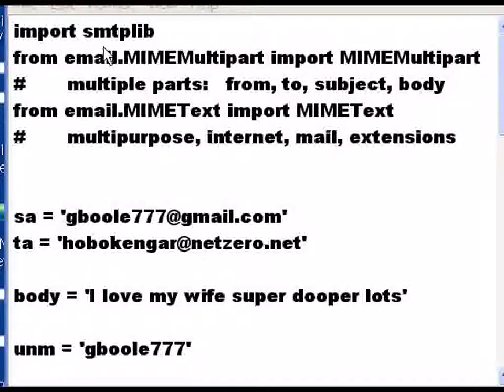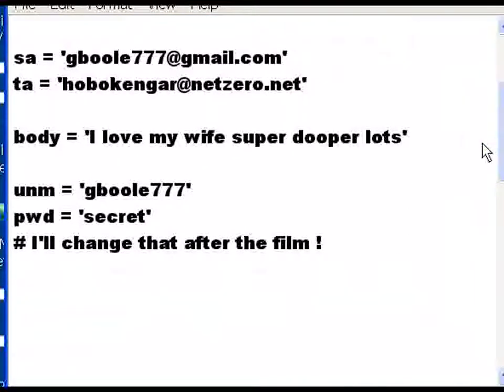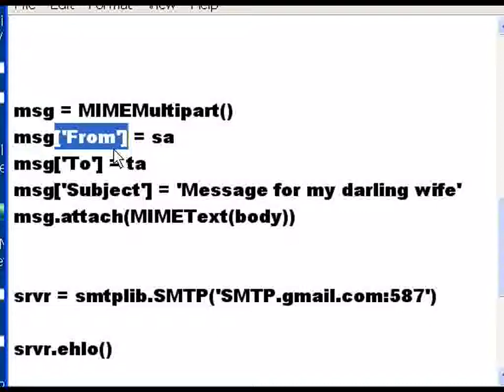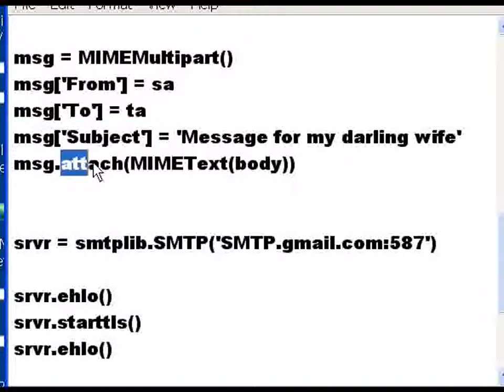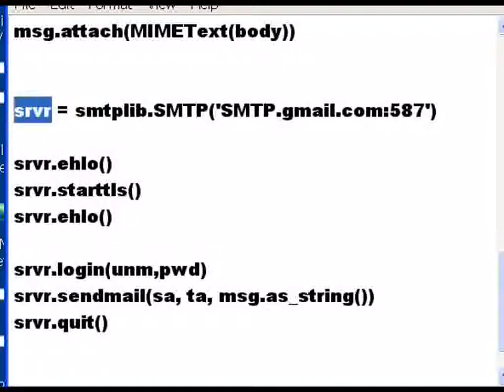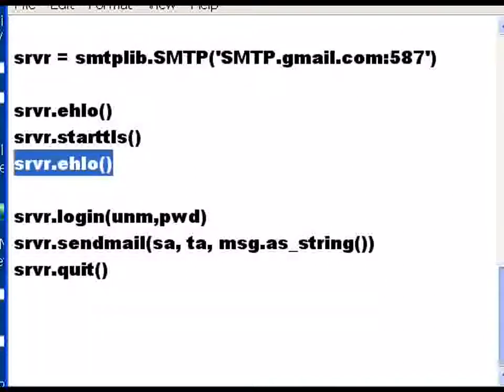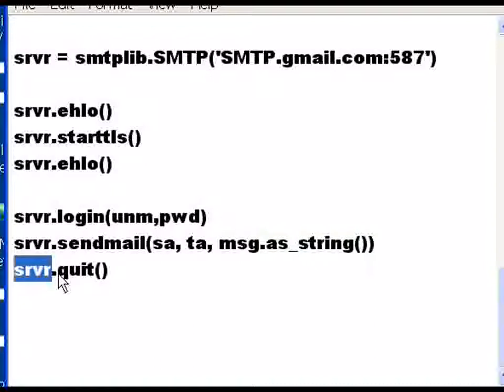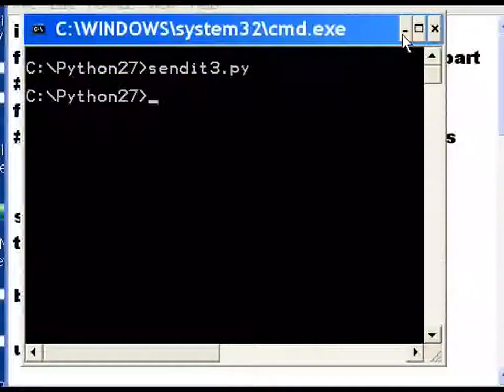Python Send Email (works for 2.7 version)